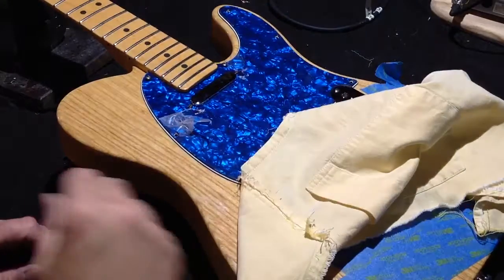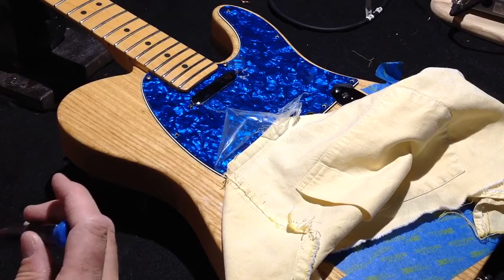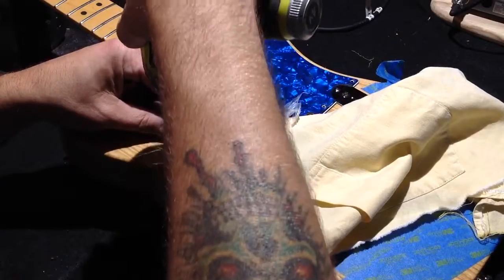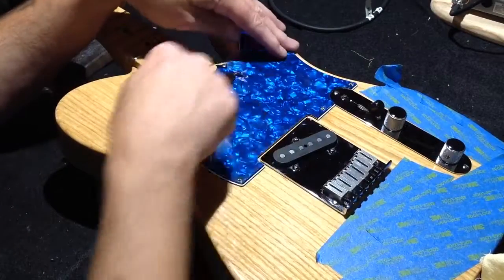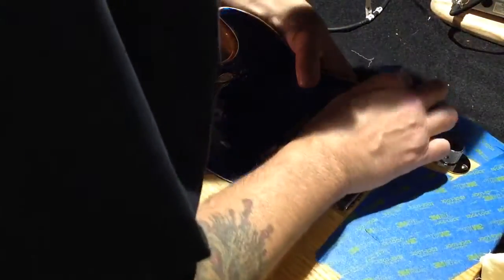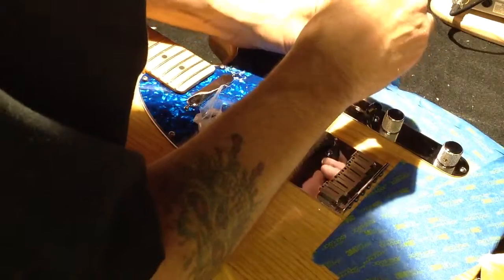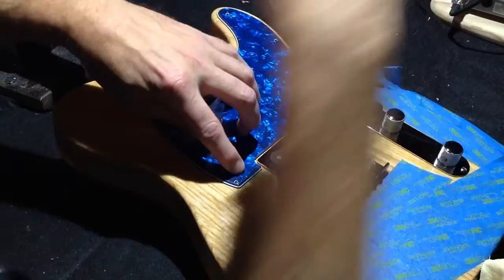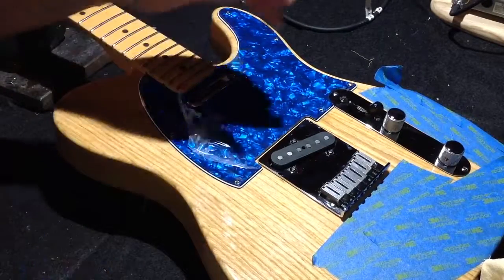Guitar pick guard installation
A few pointers on Safe handling a new pick guard ..